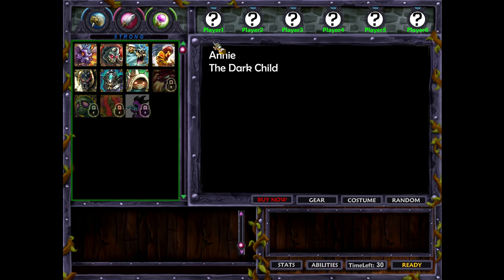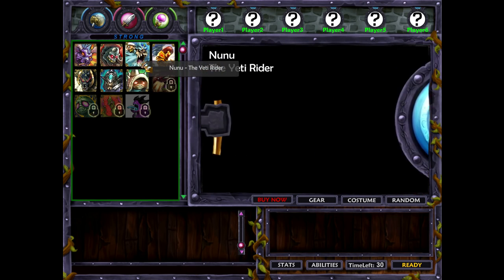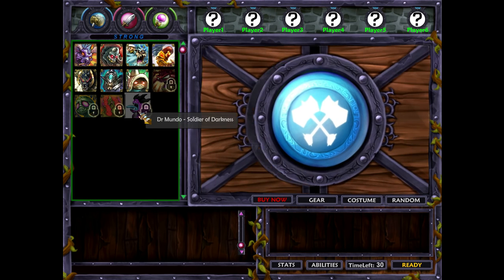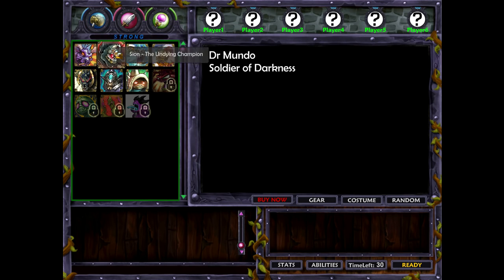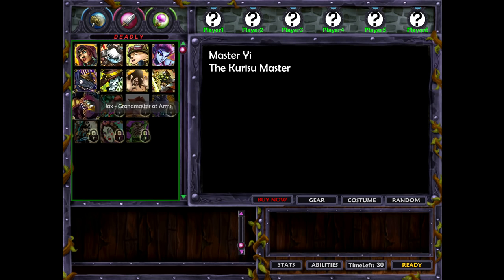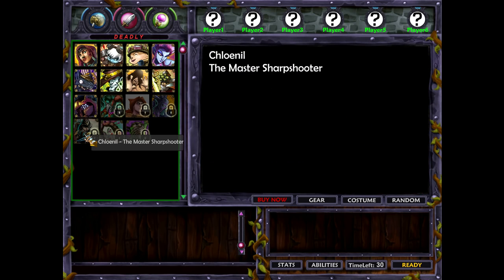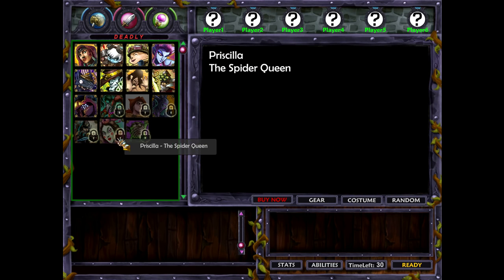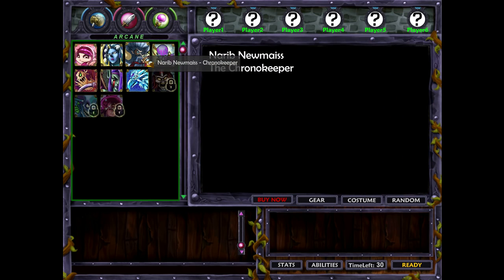The 2008 League of Legends Champion Select